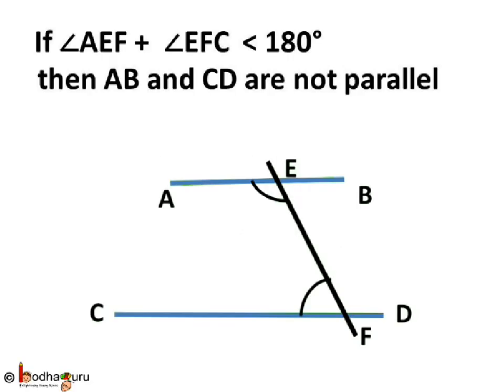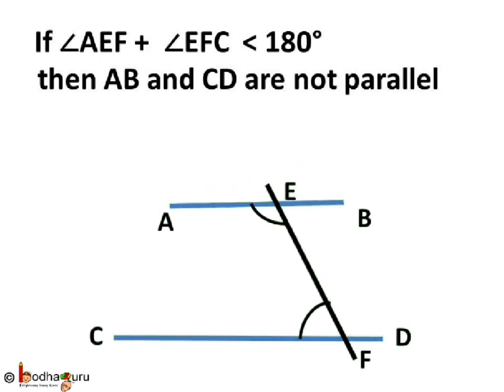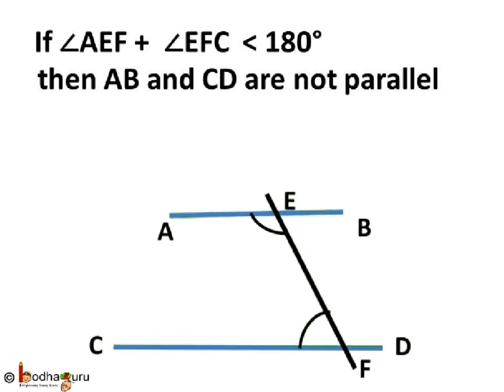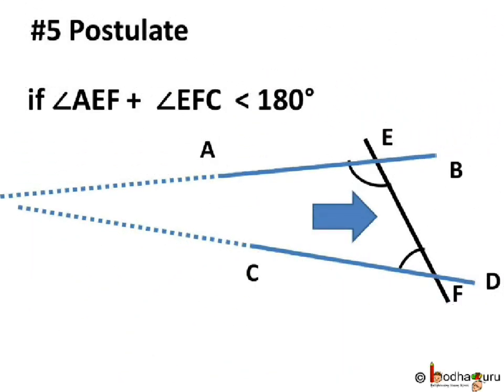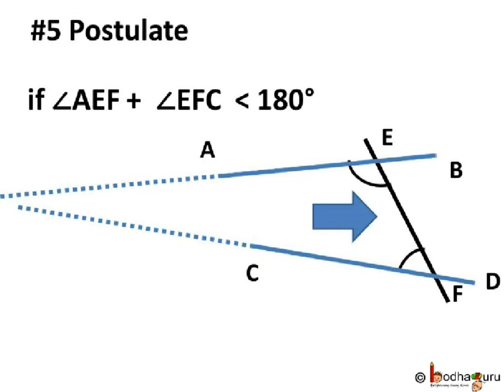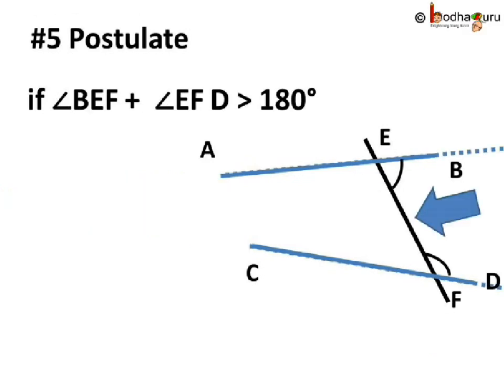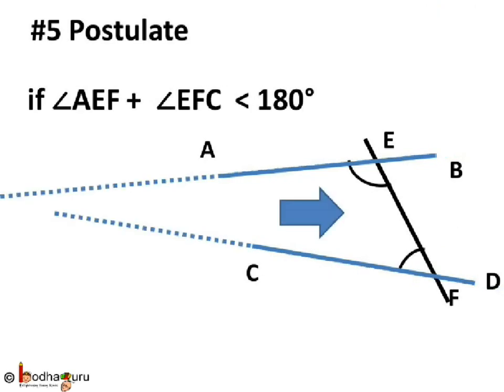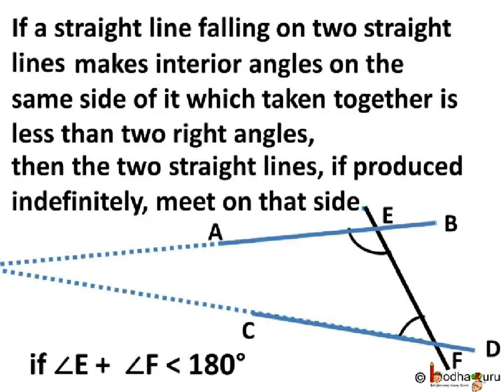Maths - Euclid's Fifth Postulate & Parallel Lines - Euclid’s Geometry - Part 6 English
This Maths video explains Euclid's Fifth Postulate  and parallel lines. This video is meant for students studying in class 9 and 10 in CBSE/NCERT and other state boards.
Team BodhaGuru